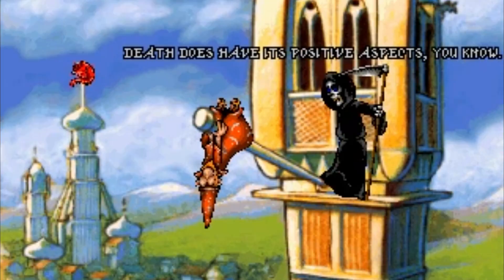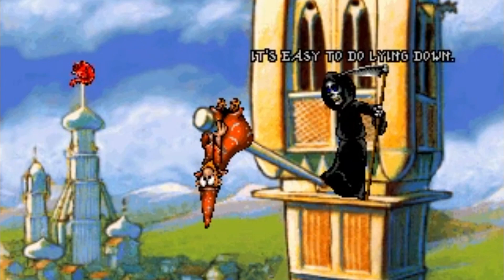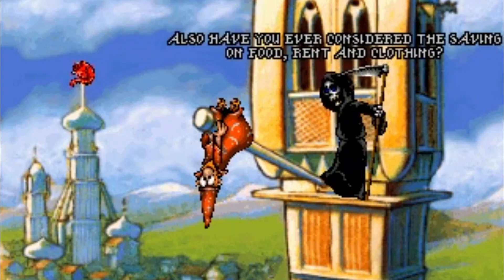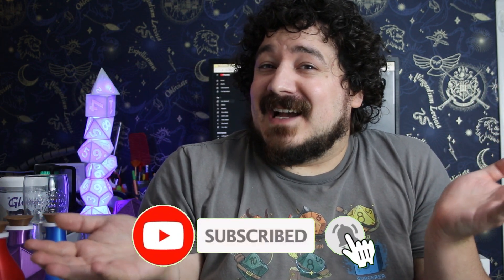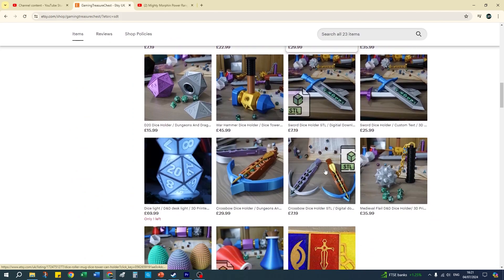Better Ways Of Doing Death Saving Throws For Your Players In Your D&D or TTRPG Campaigns!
I hope that these ideas of ways you can let your players have a little bit more fun with their characters death saving throws in your dungeons and dragons campaign helps. Please let me know if you use them and how it goes.

The Gaming Treasure Chest logo was designed by the amazing artist Acanthea go check her out!

Well Met You Beautiful Adventurers!

If you like the content, let Gomezian know! I'd love to hear your ideas on how the channel can improve or what you'd like to see added.

Intro: (0:00)
Down But Not Out: (1:21)
Life Flashing Before Their Eyes: (3:22)
Players Meet Death: (5:36)